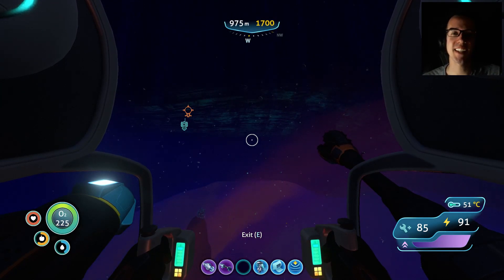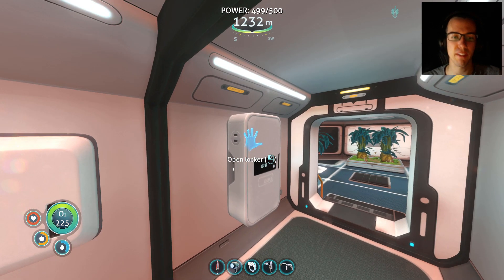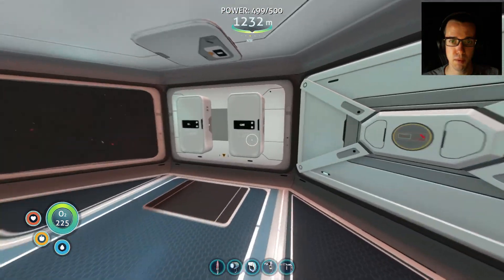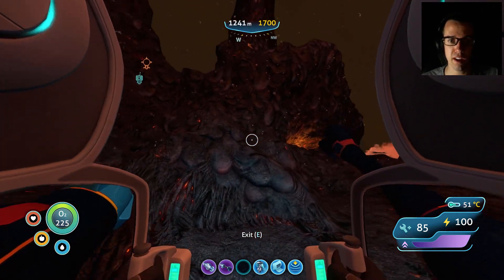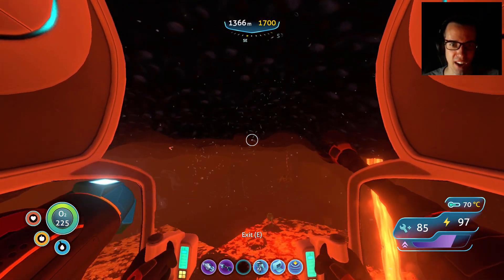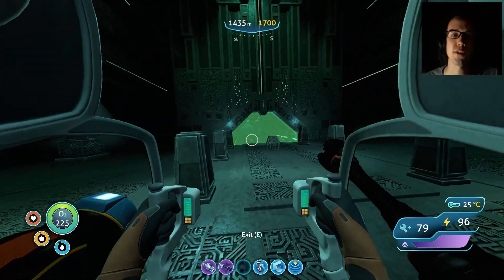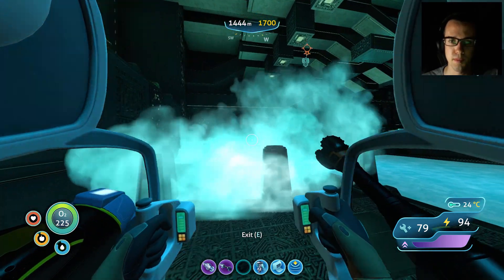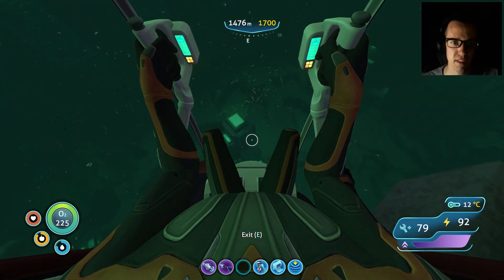SUBNAUTICA | Ep. 031 - I'm Speechless...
So I did about 4 hours worth of work off camera...and I think it really paid off! In today's episode though, we continue to progress through the main story line by investigating the last room of the primary alien containment facility. The title of this episode speaks for my reaction. Oh. My. Gosh. Enjoy it guys!